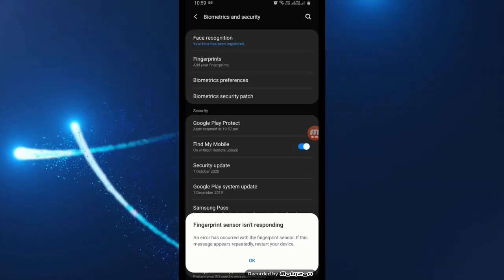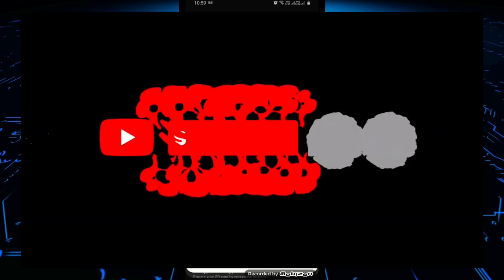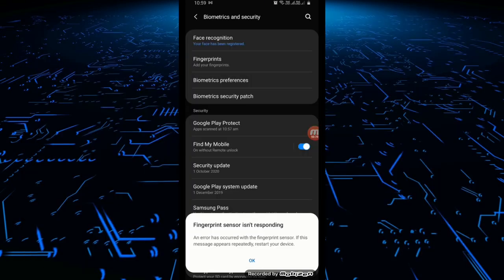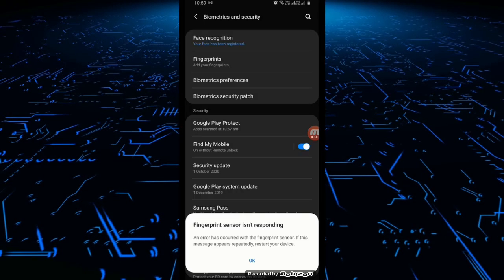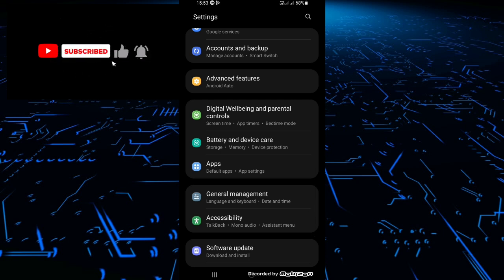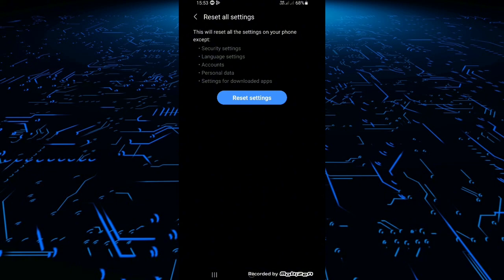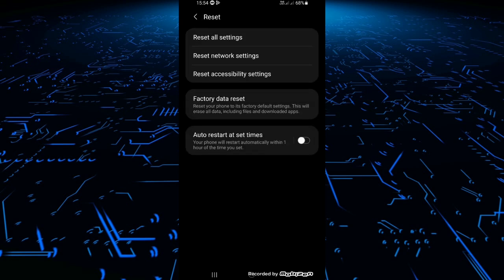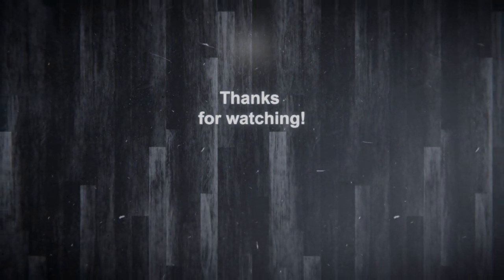Samsung a30s FingerPrint Sensor Not Working||problem Solved || Urdu /Hindi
Hello Everyone,

I'm Arsalan Qureshi and in this video we will solve Samsung a30s FingerPrint Sensor not working problem

samsung a30s fingerprint problem

,samsung a50 fingerprint problem

,samsung a30s fingerprint problem tamil

,samsung galaxy a30s fingerprint

,samsung a30s fingerprint problem in hindi,

samsung a30s fingerprint sensor problem,

samsung a30s fingerprint not working

,samsung fingerprint sensor calibration

,samsung a51 fingerprint problem,

samsung a50s fingerprint sensor problem

,samsung a50 fingerprint lock problem

,how to fix the samsung fingerprint problem

For any talk are query